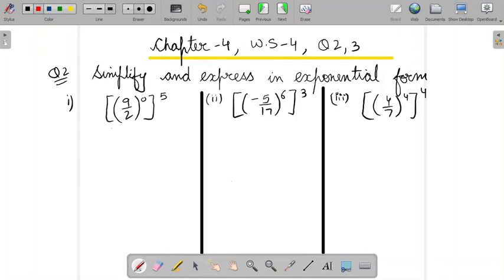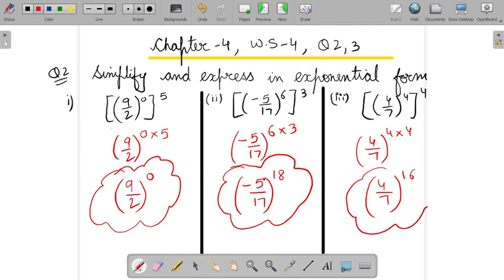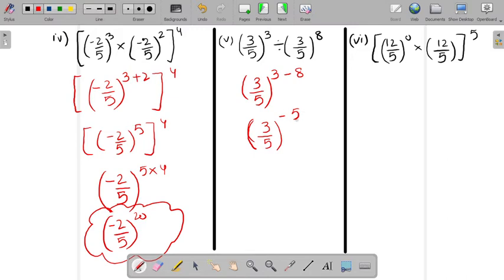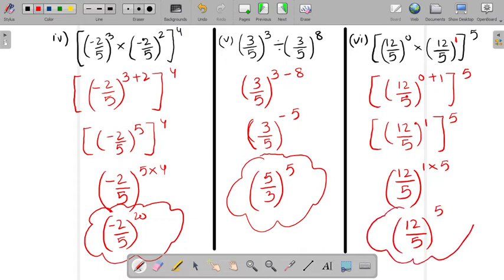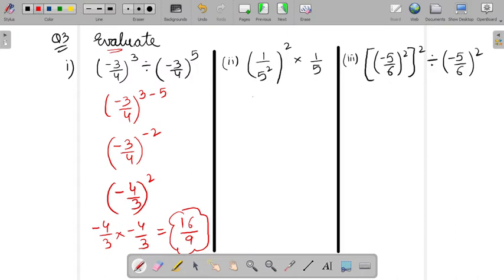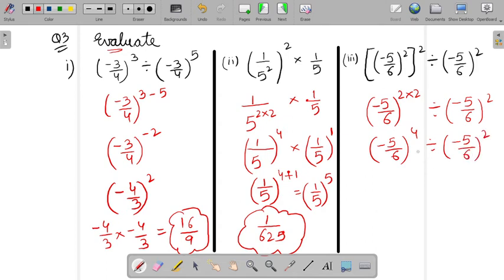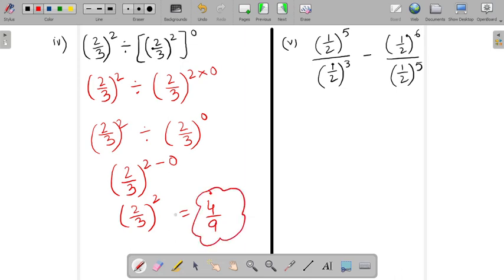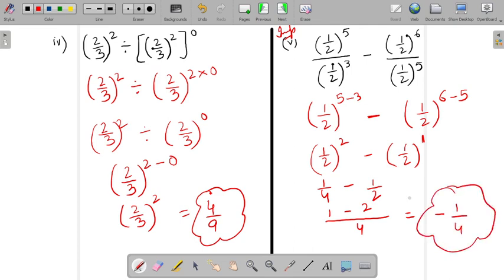Exponents and Powers, Class VII, Chapter4, Worksheet 4, Question 2 &3 .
in this class, students will Laws of Exponents further.